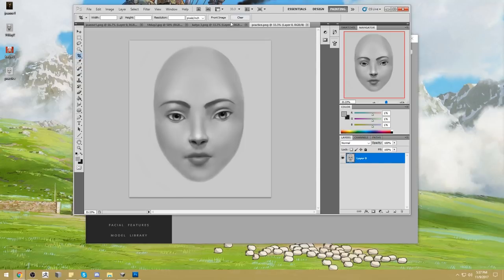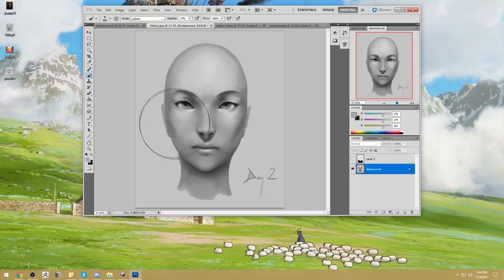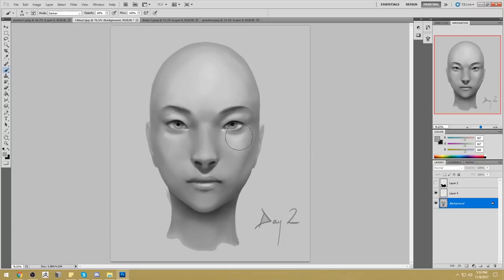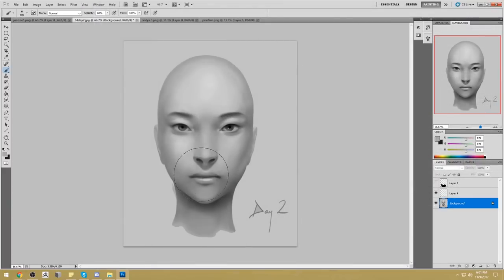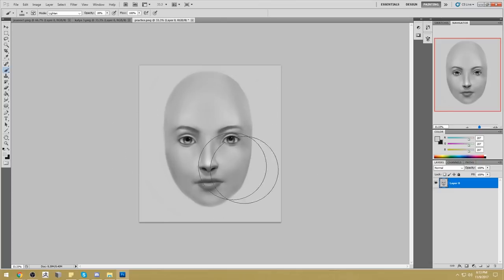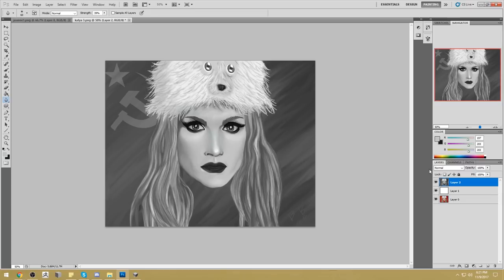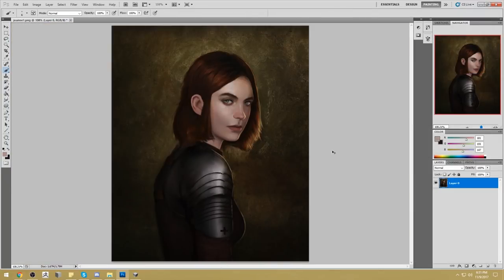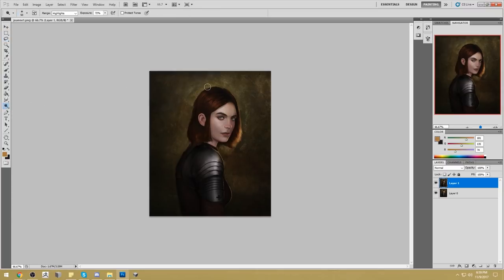Critique Hour! How to paint asian eyes + 14 Day Challenge basics!